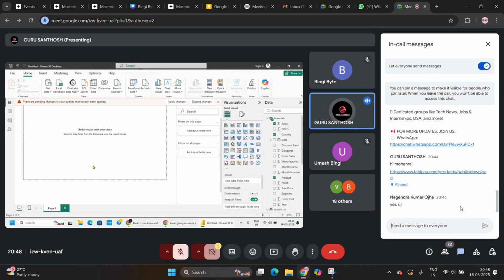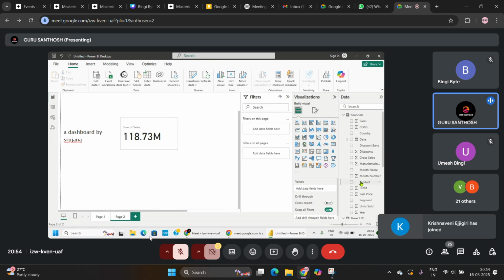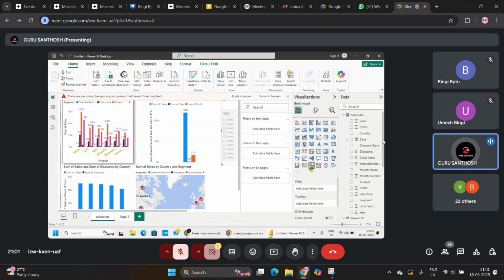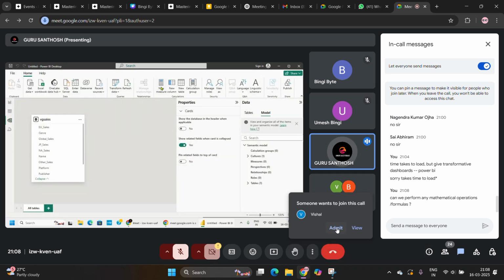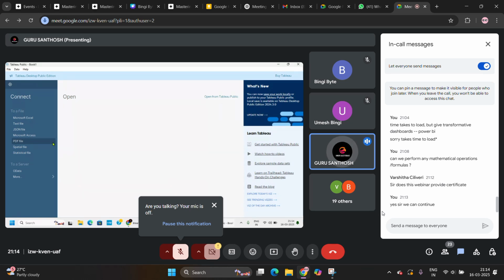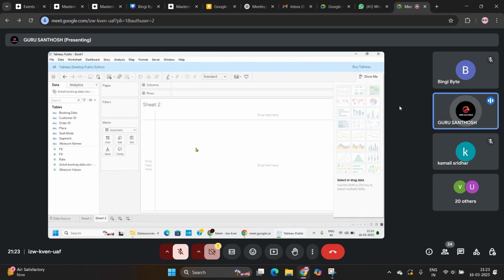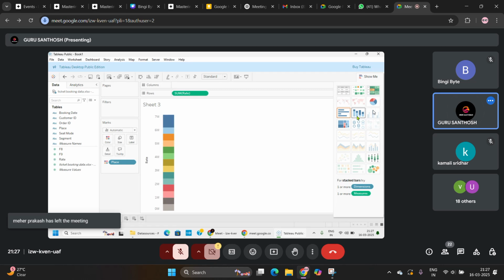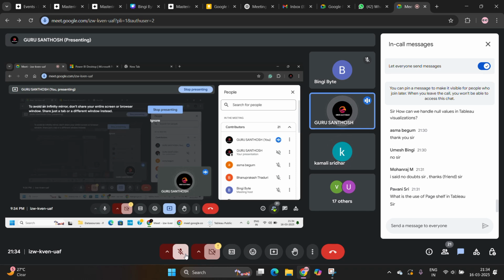Mastering Data Visualization with Power BI & Tableau | Part 2 | Free Webinar Recording | Bingi Byte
Missed the live session? Watch it now! This webinar on Power BI & Tableau will help you master data visualization, create interactive dashboards, and leverage business intelligence tools for impactful insights.

🔍 What You’ll Learn:
✅ Introduction to Power BI & Tableau
✅ Data Analytics & Visualization Techniques
✅ Hands-on Dashboard Creation